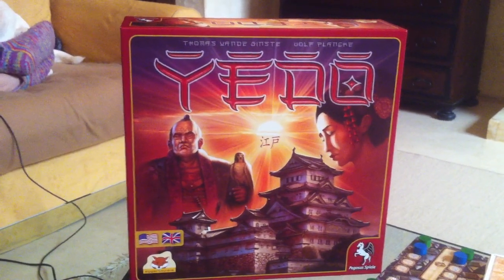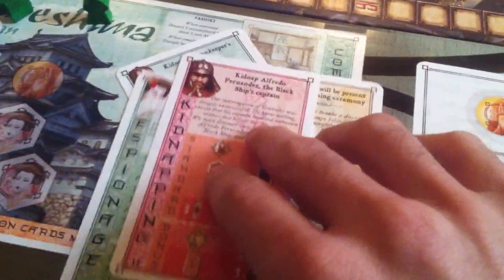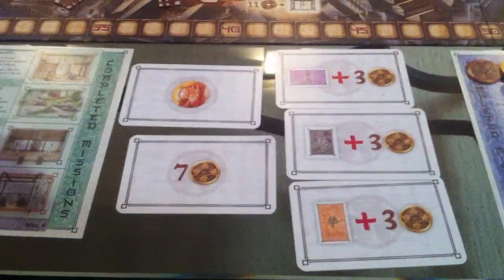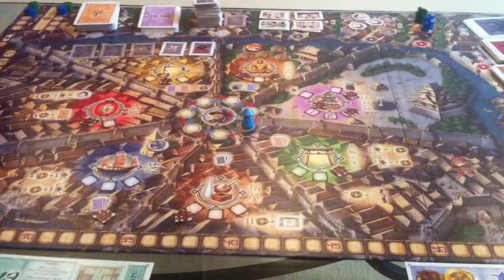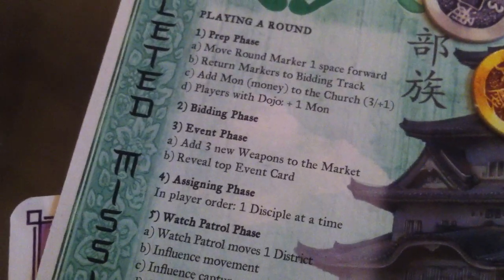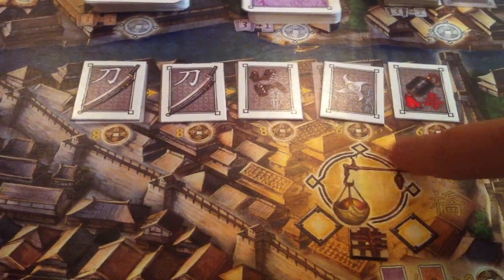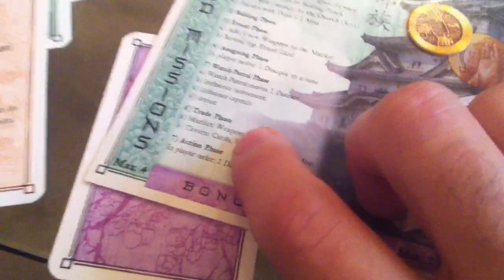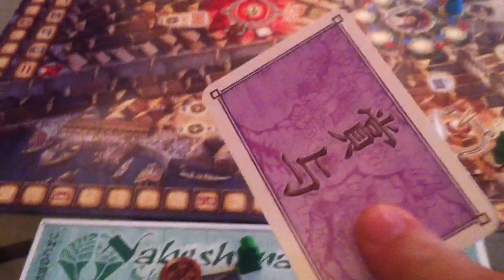Yedo Gameplay Runthrough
A video outlining gameplay for the boardgame Yedo.